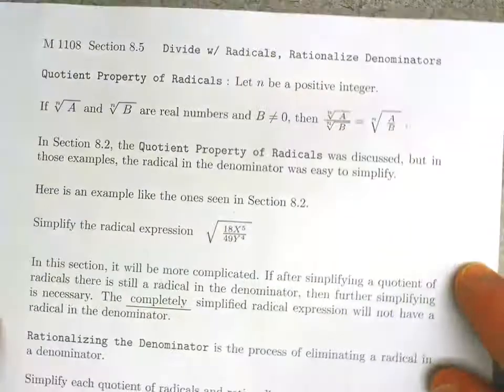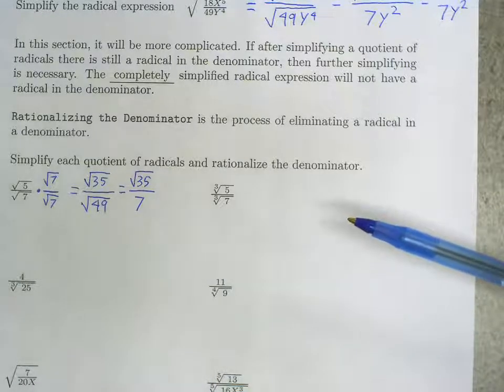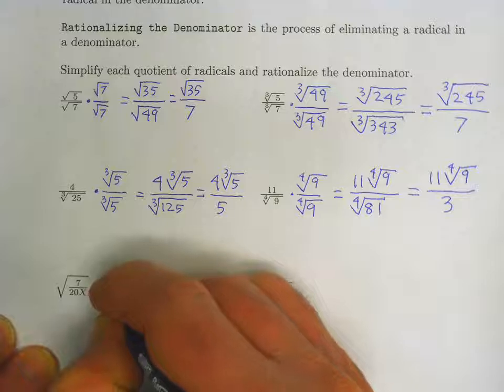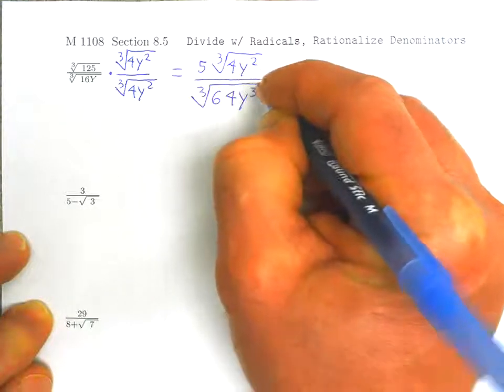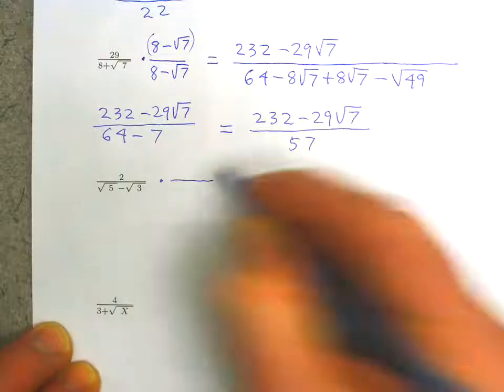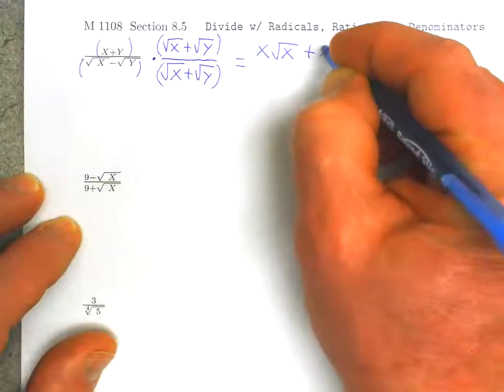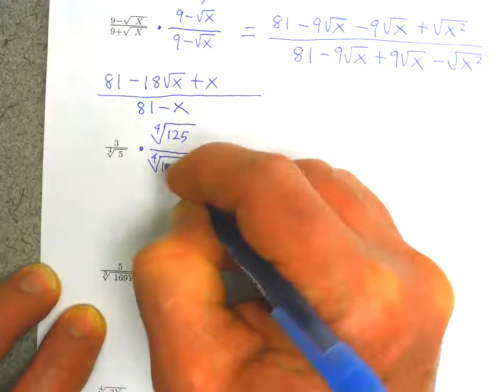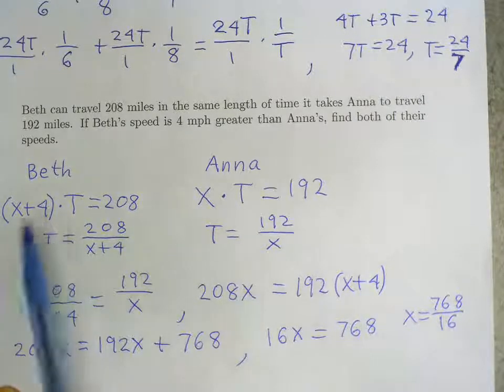Math 1108 8 am Class on Thursday, April 2, 2020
In today's 8 am class, it was shown how to divide with radicals and rationalize denominators.

One uniform motion problem (distance  = rate x time) from Section 7.5 was solved near the end of class.